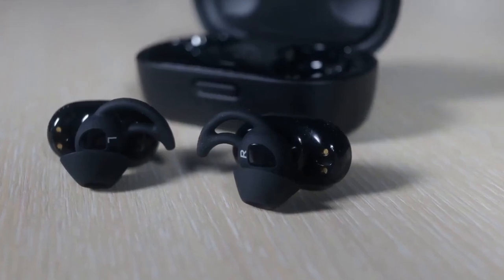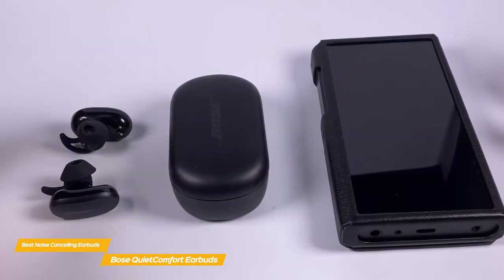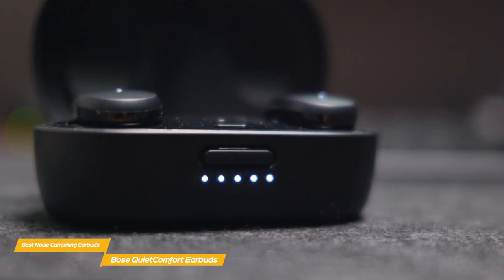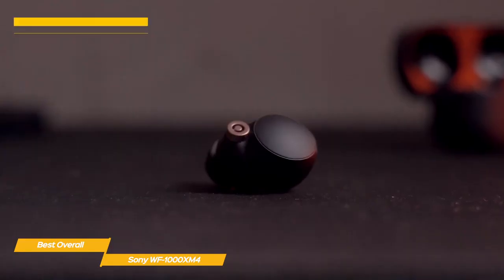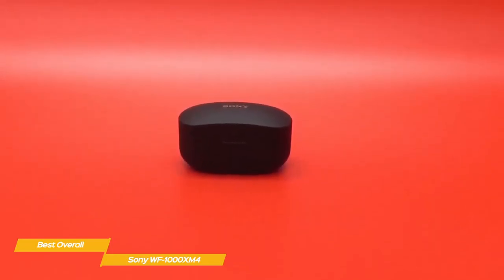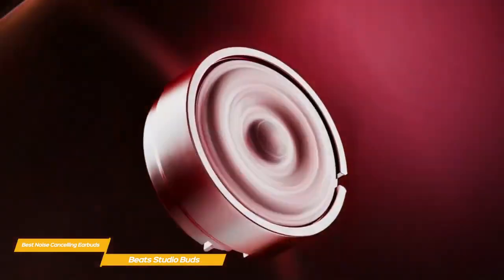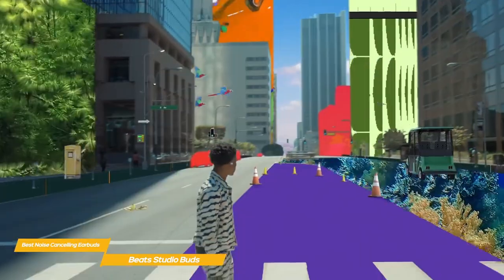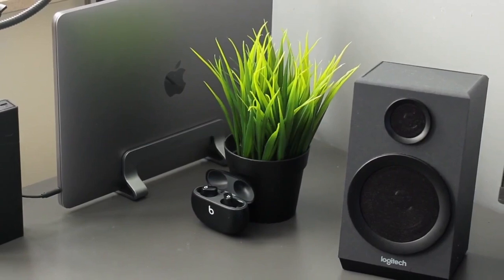TOP 5 Best Noise Cancelling Earpiece 2024 I Top Tech New Gadgets Now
►Bose QuietComfort Earbuds -2024

►Sony WF-1000XM4 - Best Overall Noise Cancelling Earbuds-2024

Finding the best pair of noise cancelling earbuds can be hard with so many products all claiming to do the exact same thing. In this video, we’ll be comparing the top 3 noise cancelling earbuds that are designed for different kinds of users. We will take into account performance and features so you can decide which is best for you. All the products on our list were selected based on their own inherent strengths and features. We’ll be comparing the Bose QuietComfort Earbuds, the Sony WF-1000XM4 and the Beats Studio Buds; which are all great options if you’re in the market for a set of noise cancelling earbuds. We’ll break down which earbuds would be best for you, and what you can expect to get in return for your money. We’ll help you decide if one of the noise cancelling earbuds on our list seems like a great purchase.